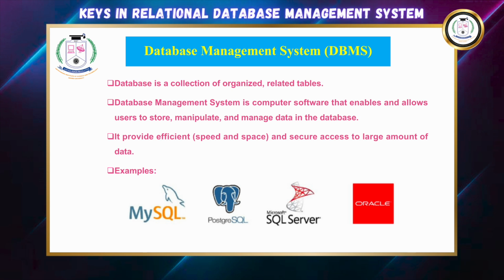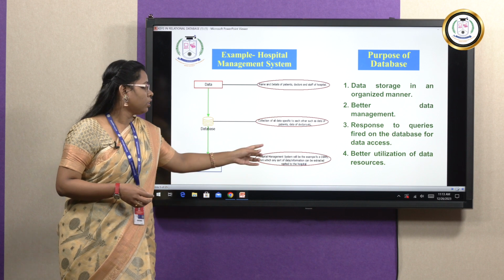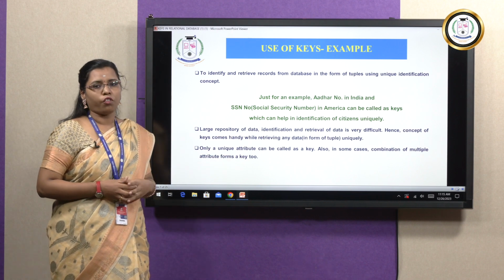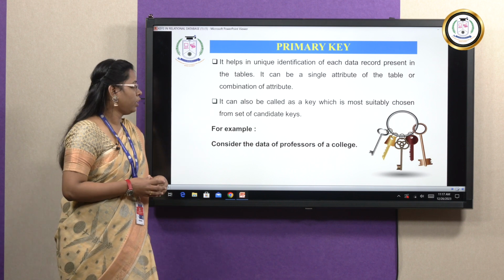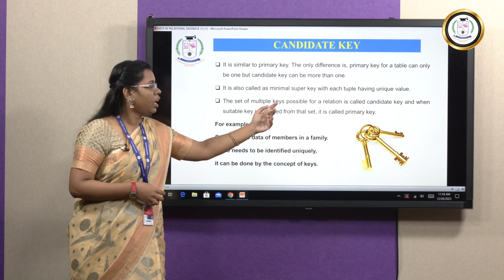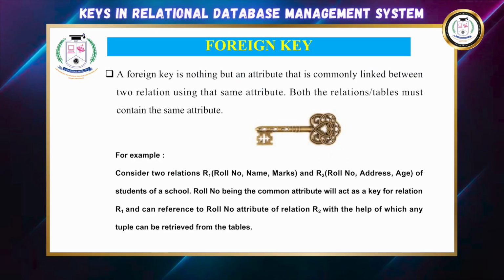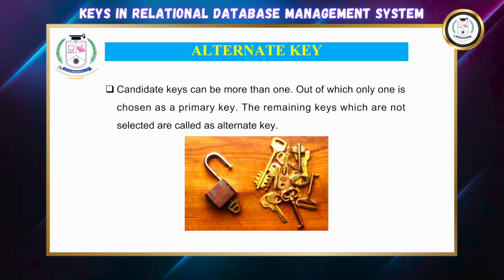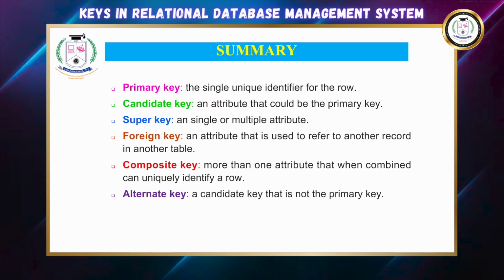KEYS IN RELATIONAL DATABASE MANAGEMENT SYSTEM - Dr P Shanmuga Prabha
The video lecture delivers about the keys in relational database management system. Here covers introduction about database and database management system along with an examples. It explains about the Keys are very important part of Relational database model. They are used to establish and identify relationships between tables and also to uniquely identify any record or row of data inside a table. The uses of keys help you to enforce identity and integrity in the relationship. The video covers all about the different keys in an RDBMS such as Super, Primary, Candidate, Alternate, Foreign,Composite Key using a simple example.